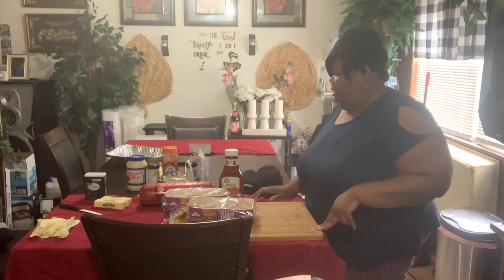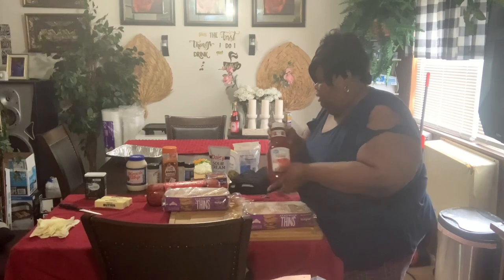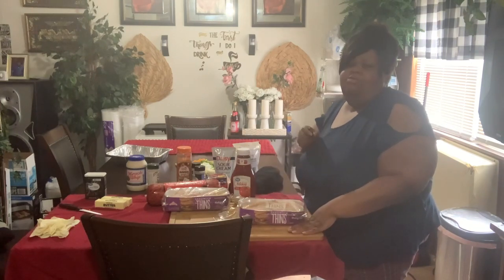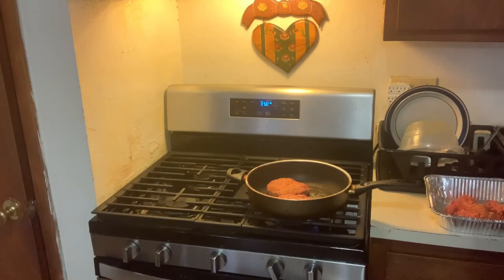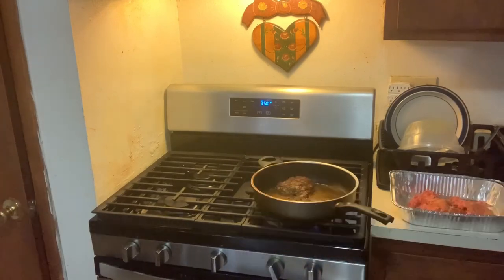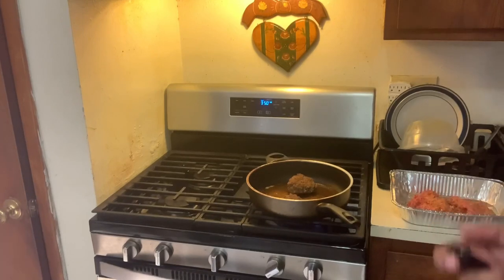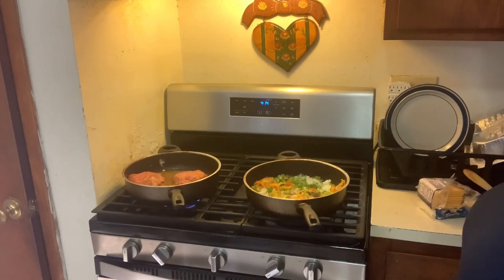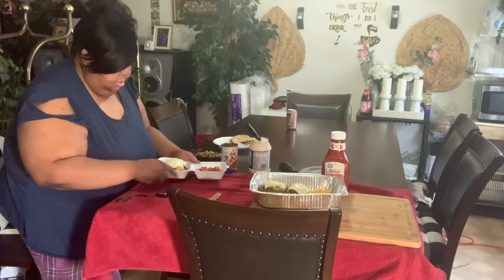Bacon Sour cream burgers￼